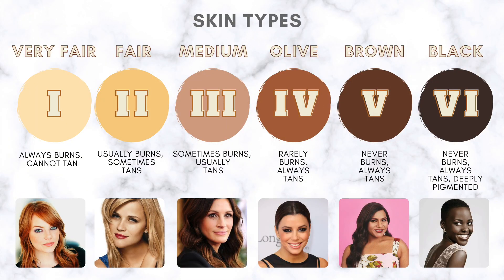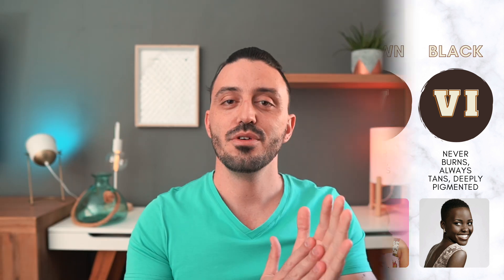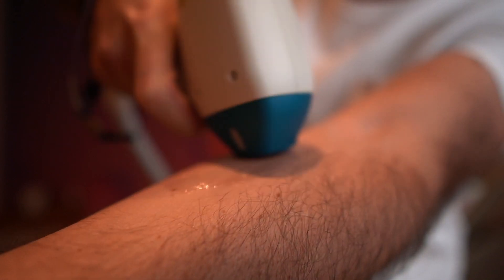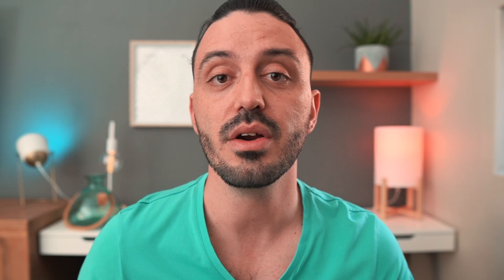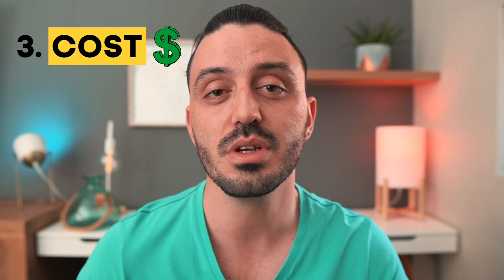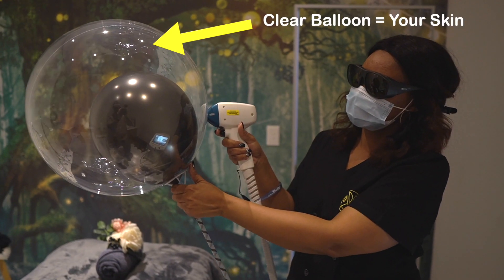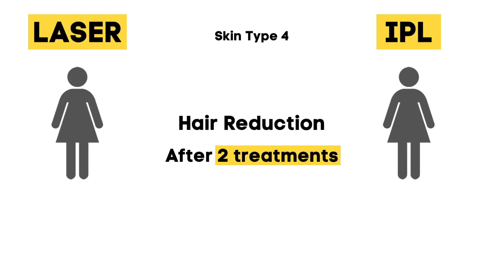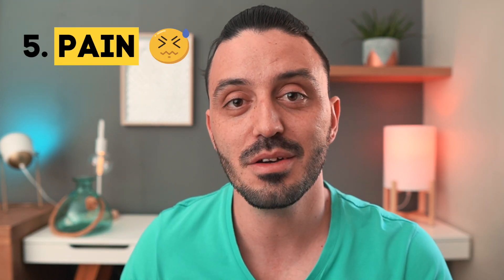Laser Hair Removal vs IPL: Five things to Consider what's best for you? 🖐🚫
In this video, we have a look at laser hair removal vs ipl hair removal.
We cover everything from ipl vs laser hair removal effectiveness to ipl vs laser hair removal pain.

It's important to know your specific skin type as this will be used to guide you on your decision between ipl and laser.

This can be done by using what's called the "Fitzpatrick Scale".

Laser technicians and aesthetic doctors use this scale to determine the effectiveness and safety of laser treatments on different skin types. Lasers have a multitude of settings or modalities that need to be adjusted to match the skin type. Depending on how the skin reacts to laser light will determine these settings and devices recommended to be used.

Chapters
00:00   Intro
02:14   Determining your Skin Type
02:46   The 5 Key Differences
02:52   1. The Power of the Device or Machine
03:55   2. Treatment Time
05:33   3. The Cost of Treatments
06:35   4. Treatment Effectiveness
08:39   5. The Treatment Pain
09:51   Conclusion

Five key differences that separate laser hair removal from ipl (Intense Pulsed Light)

1. Power
2. Treatment Time
3. Cost of the Treatment
4. Treatment Effectiveness
5. Pain

Choosing the perfect hair removal method is a personal choice.

The basic important things that need to be focused on while selecting is:

Your skin type, do you have lighter or darker skin?

The approximate amount of money your willing to spend, what's your budget?

The amount of time you willing to spend to obtain positive results.

Both methods have similar side effects - redness, slight swelling of the skin, however short-lived and do not last more than a day. You just need to stay out of the sun for a few days.

However, IPL is the star for treatments such as superficial pigmentation, varicose veins, or rosacea, and although it can do hair removal it doesn't steal the show by any means.